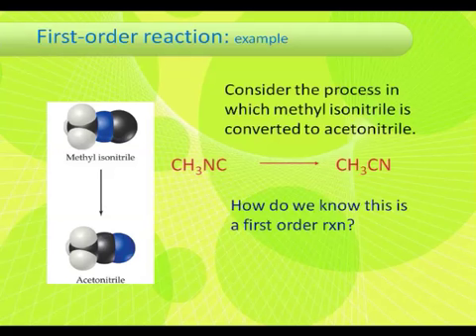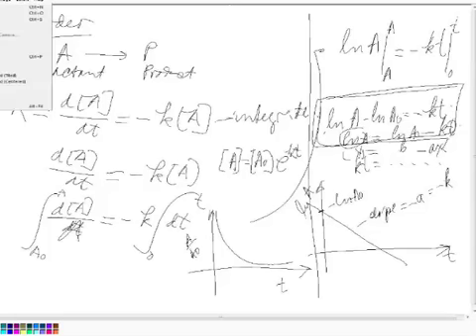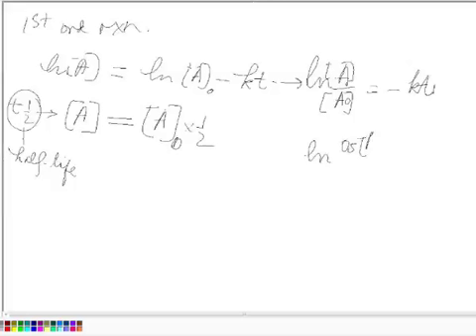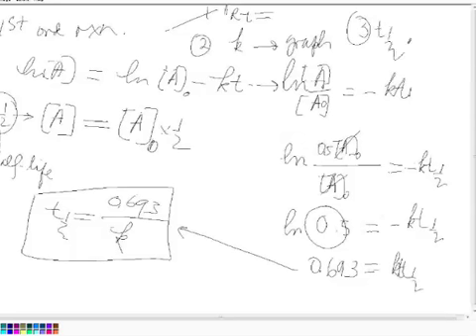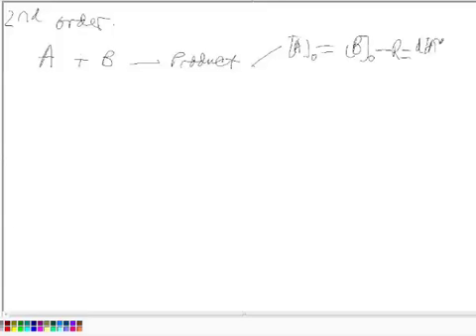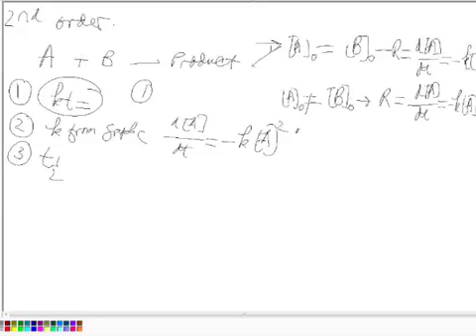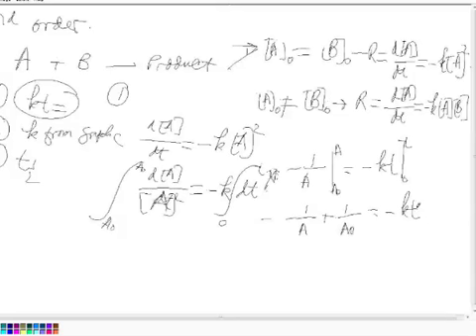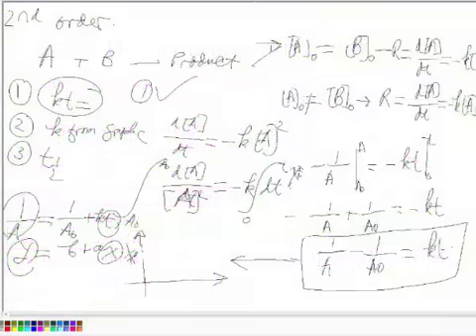Jaslin Ikhsan: Chemical Kinetic Part 3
Second order Reaction: Rate Laws, integrated rate laws and Half-life